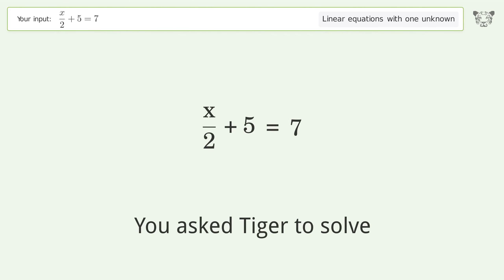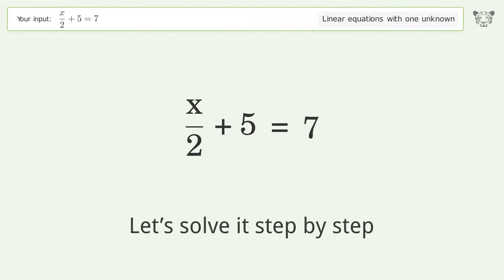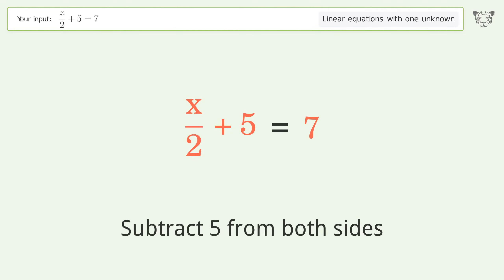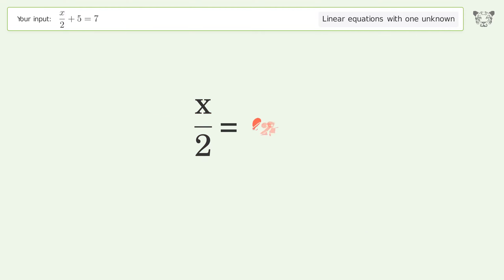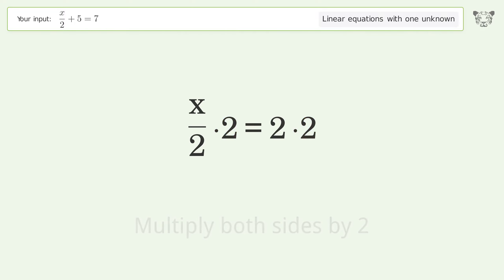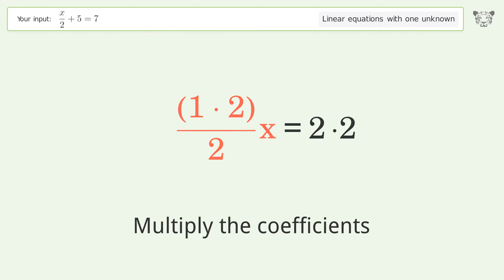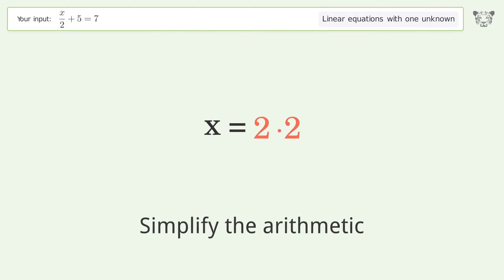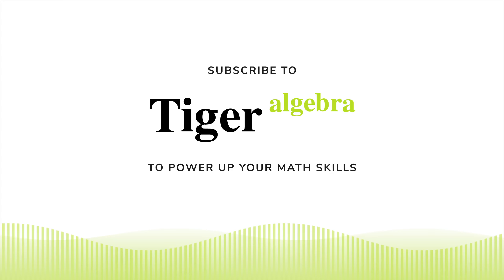Linear equation with one unknown: Solve x/2+5=7 step-by-step solution